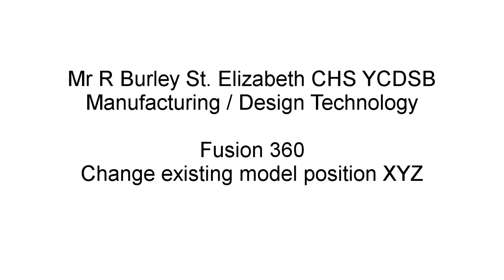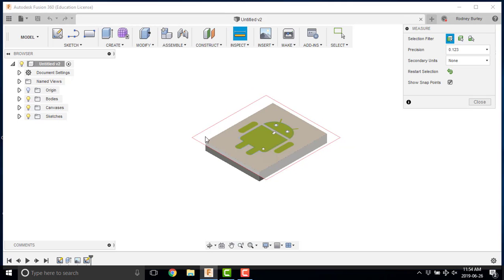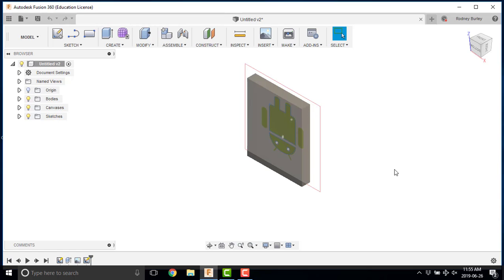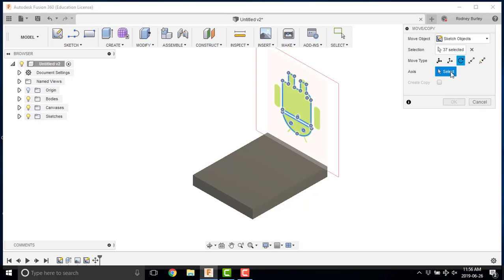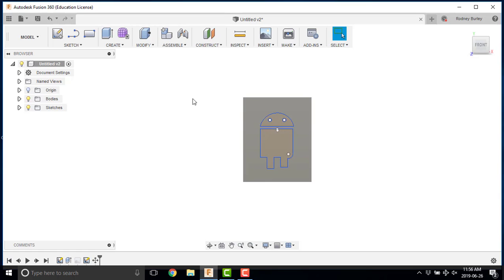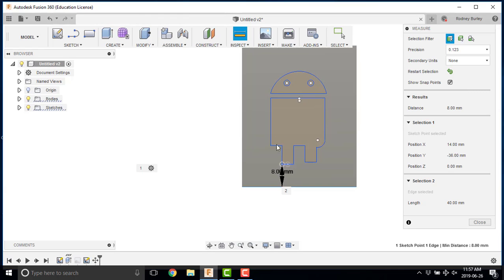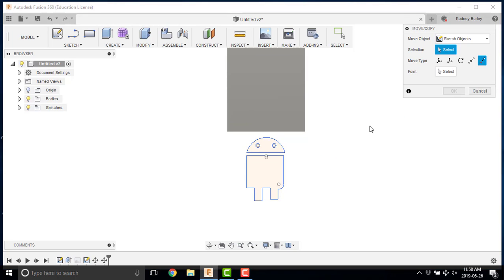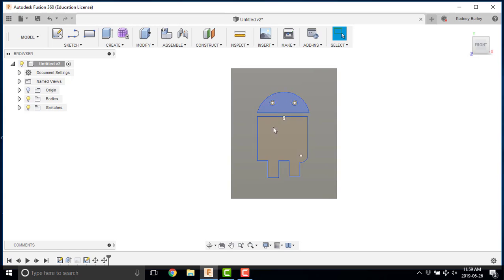Fusion 360 Change existing model position XYZ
Change the XYZ axis orientation of an existing model and sketch within the model environment.

Change existing model planes XYZ

Change zero zero zero